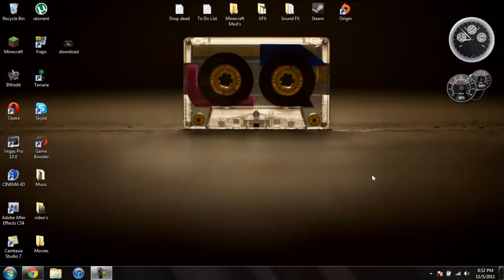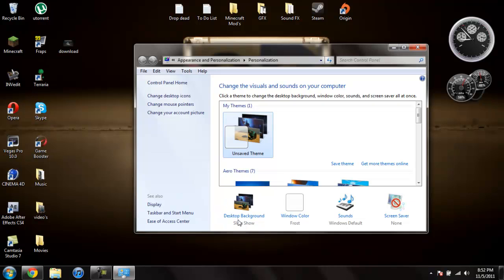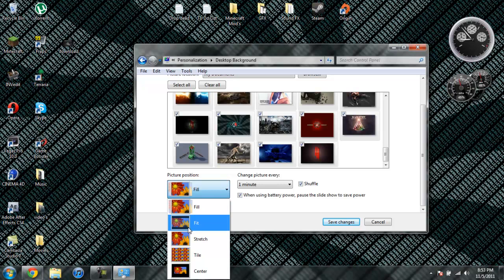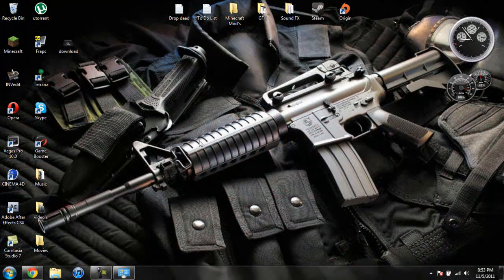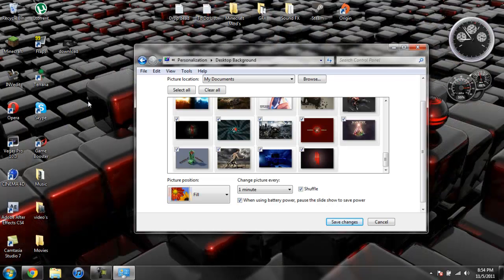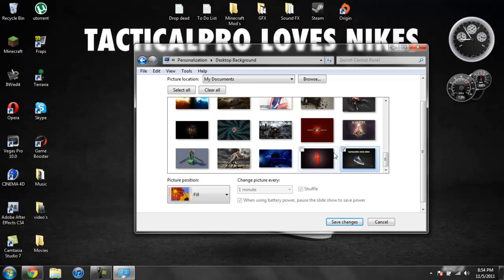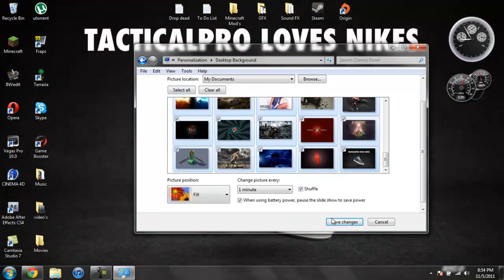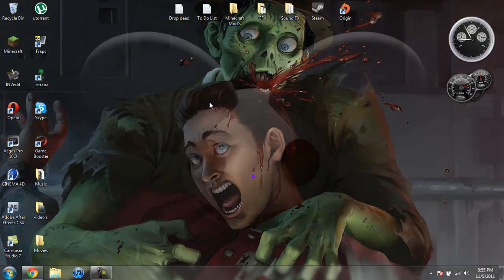Windows 7 Desktop Background Slideshow Tutorial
A lot of you were asking how I do this, so here you go :)